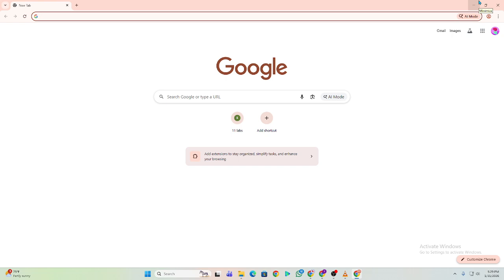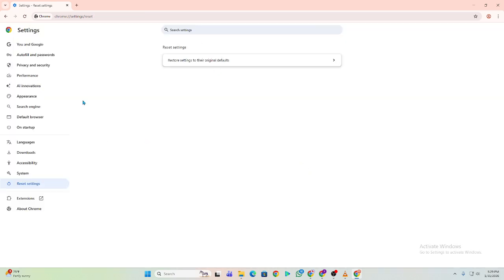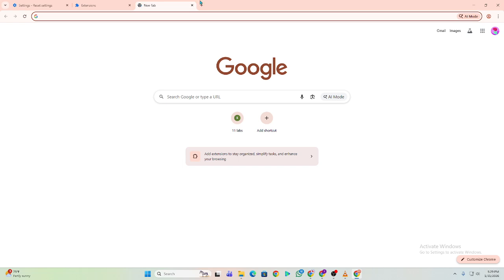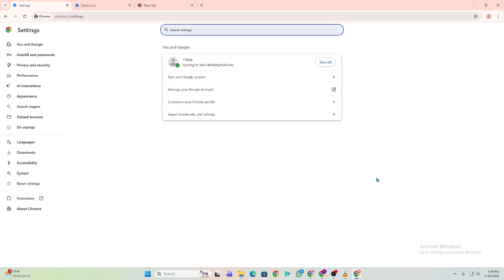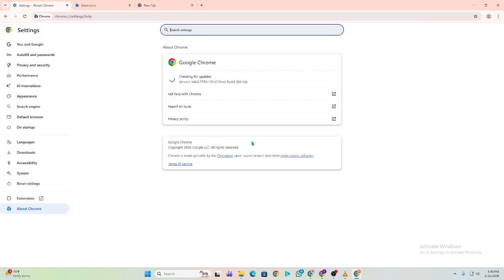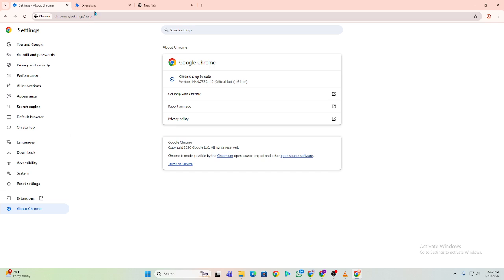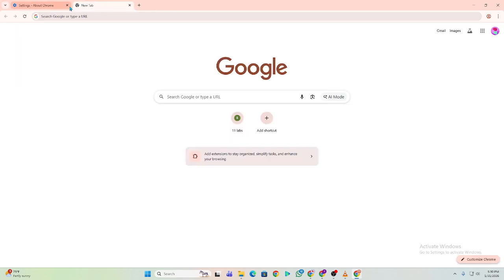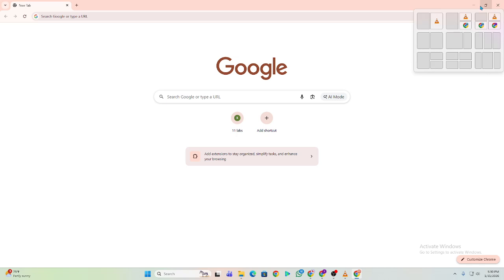How to fix Google Chrome settings reset problem Full Guide 2026 step by step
In this video, How to fix Google Chrome settings reset problem is explained step by step with a full guide for 2026, showing how to prevent Chrome from resetting settings unexpectedly, manage user profiles, fix corrupted preferences, restore custom settings, and ensure your browser configuration remains stable.